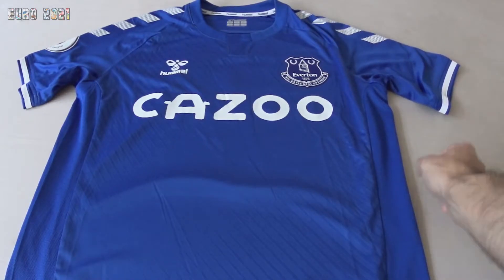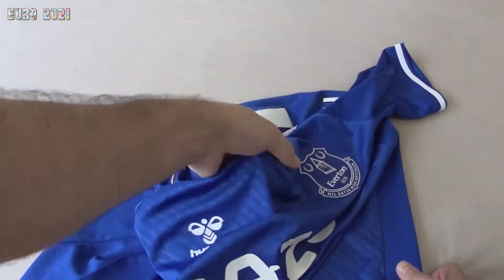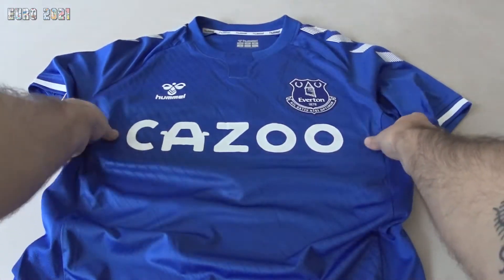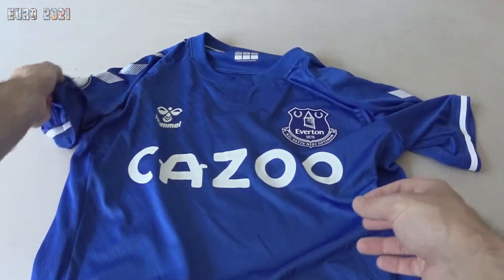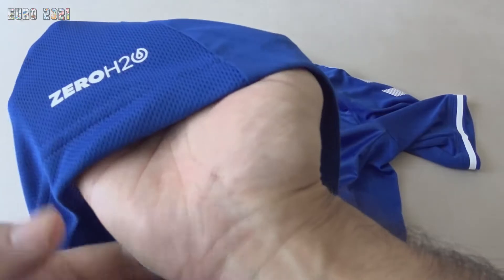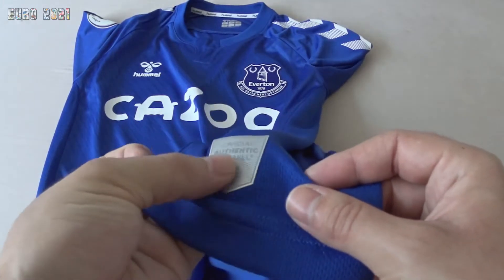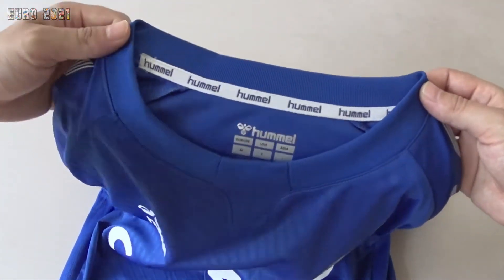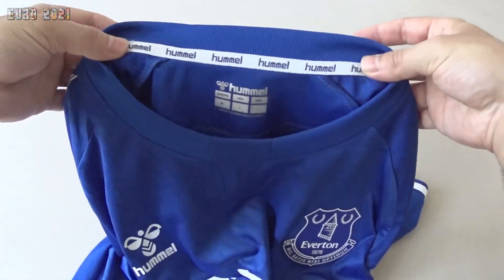EVERTON 20/21 Official Home Kit | #7 RICHARLISON | Football Shirt Review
✦This is a review of the Everton 2020/2021 football home shirt ordered from the Everton store.